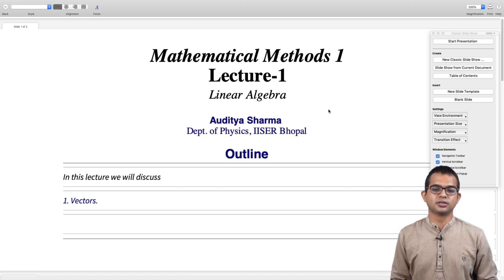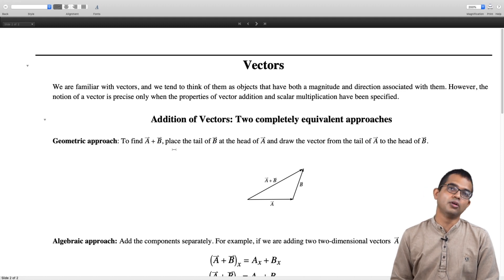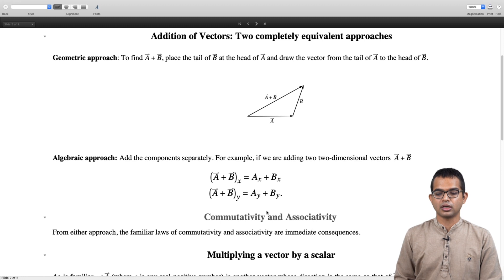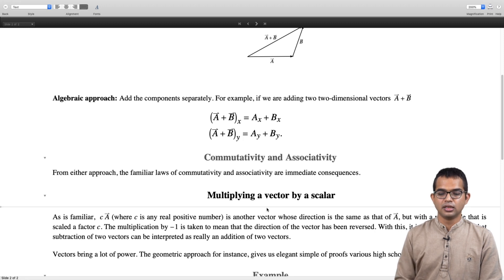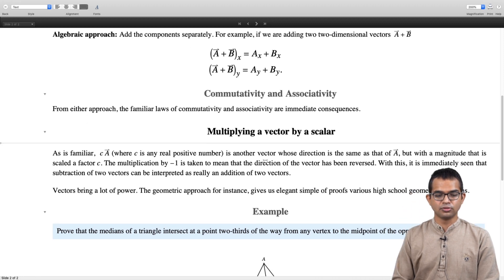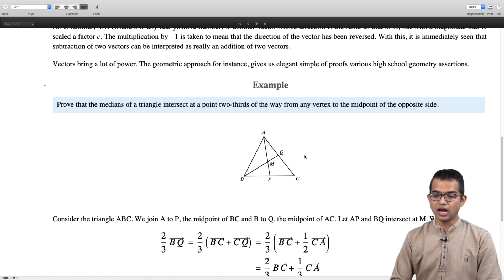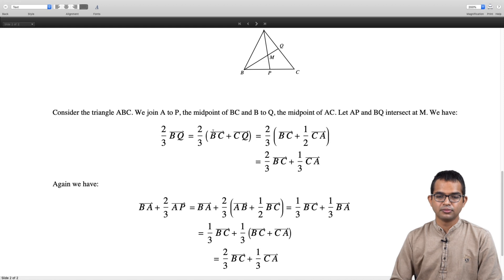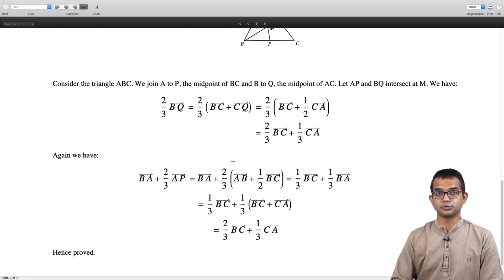mod01lec01 - Vectors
Properties of vectors, vectors for geometry proofs